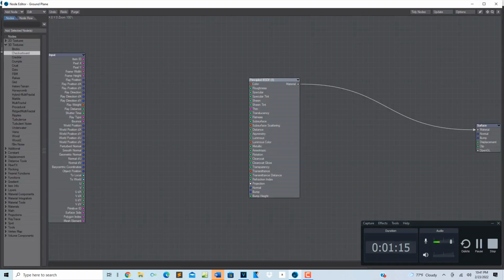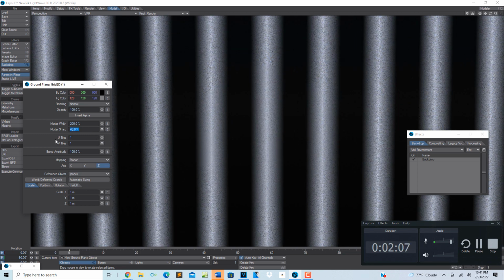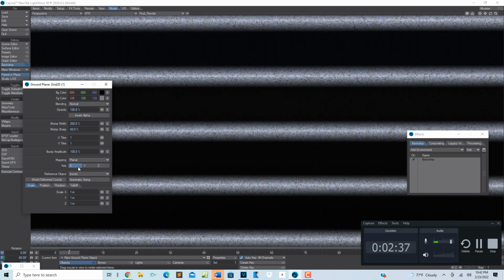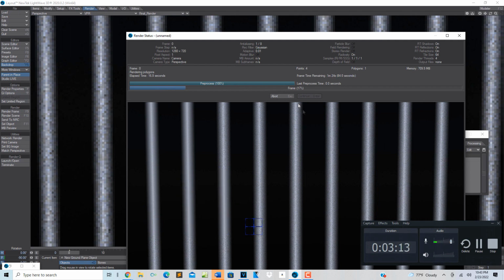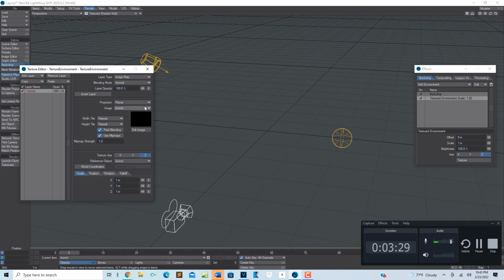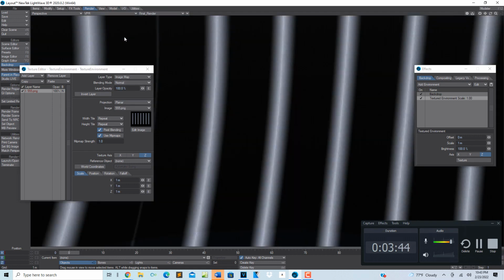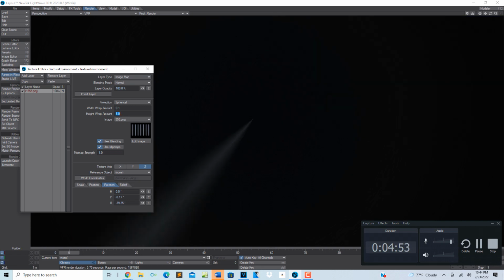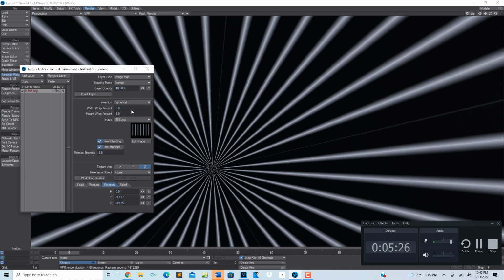3D Looking Procedurals in LightWave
How to make procedurals look like 3D models.